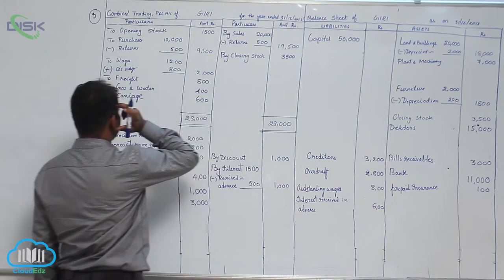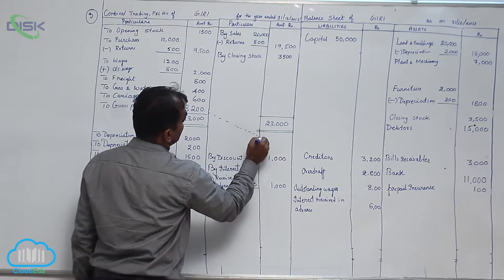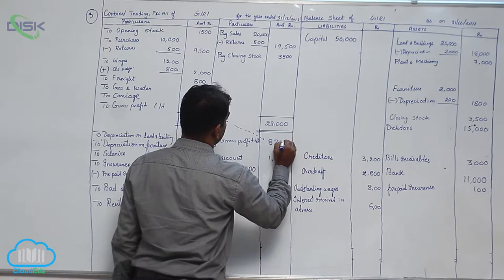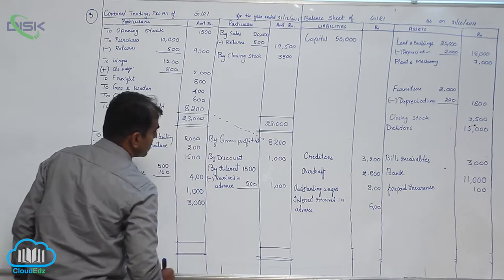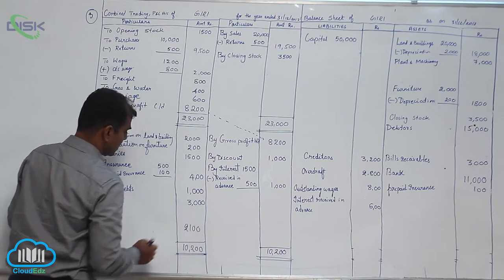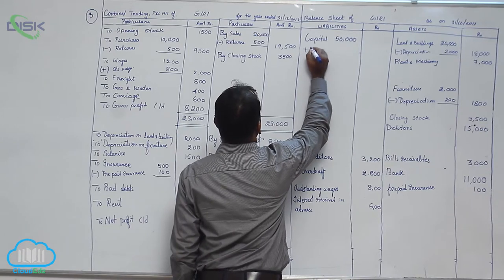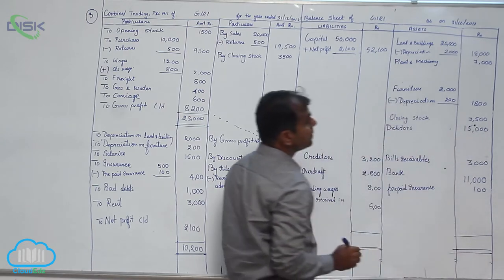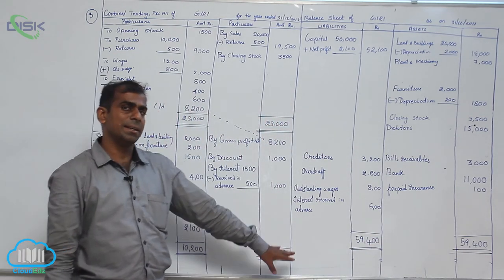Final Accounts With Adjustments || Types of Adjustments || Problem 3a || Disk Telangana